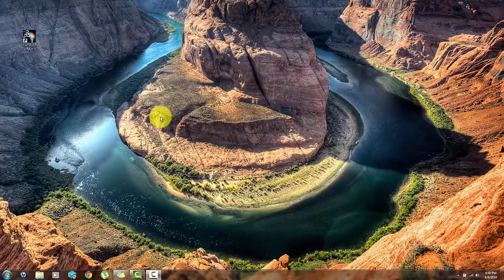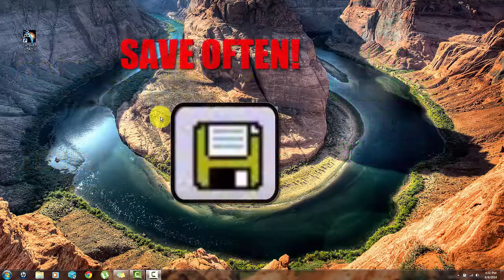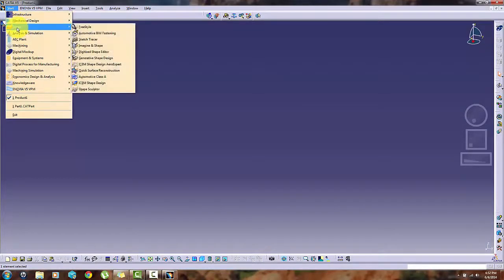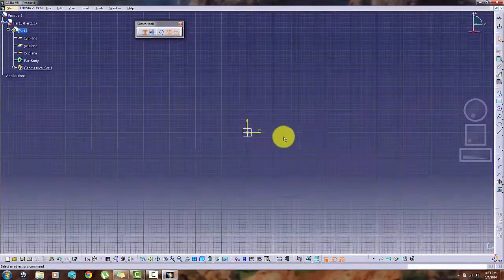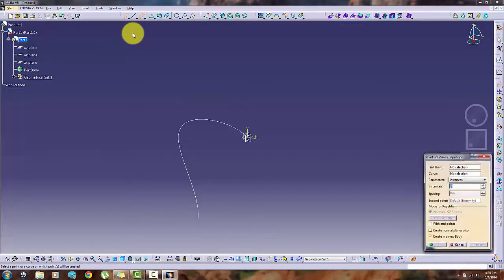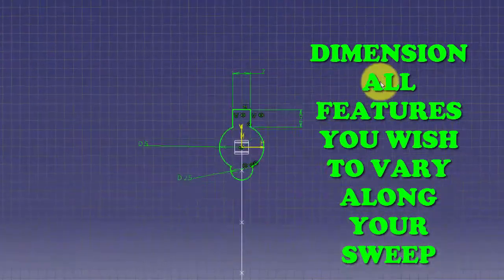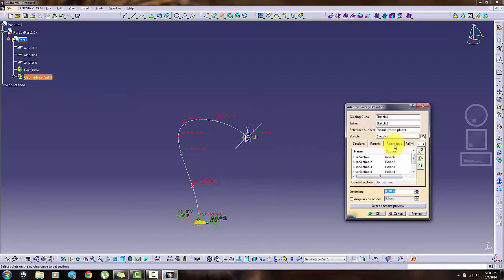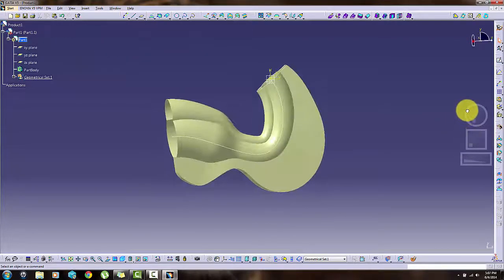WWU Adaptive Sweep Tutorial in CATIA v5